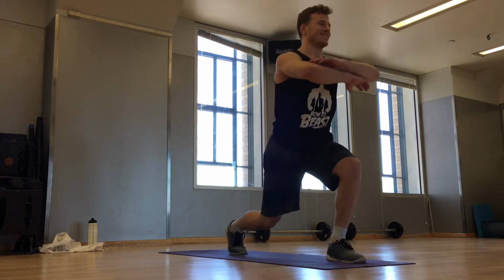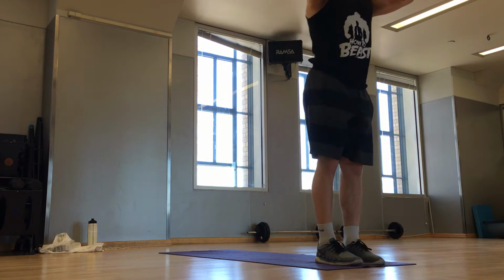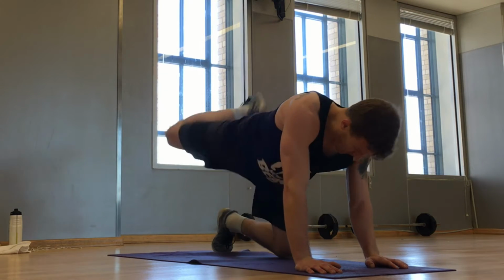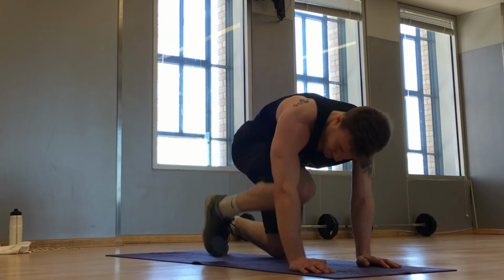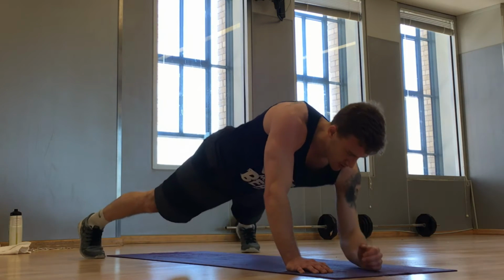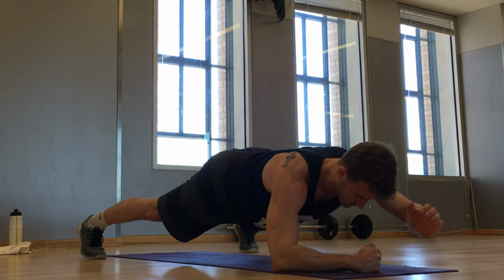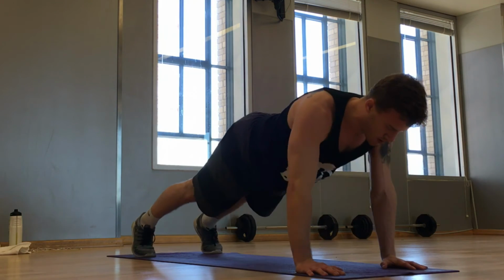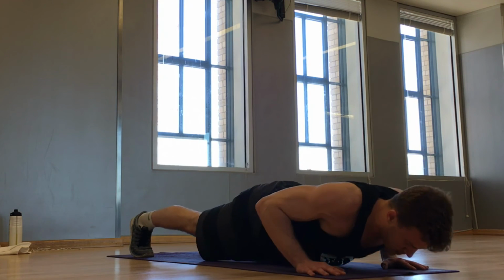Dynamic Warm Up Routine for Mobility and Strength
▼▼ Read more ▼▼